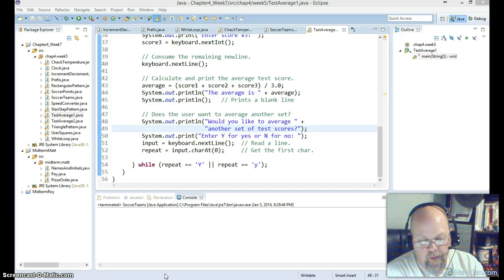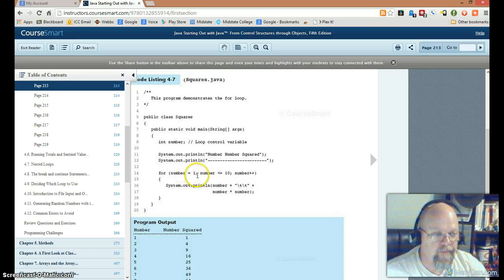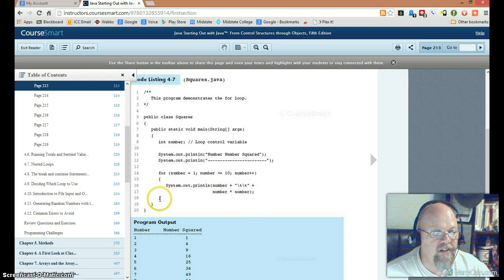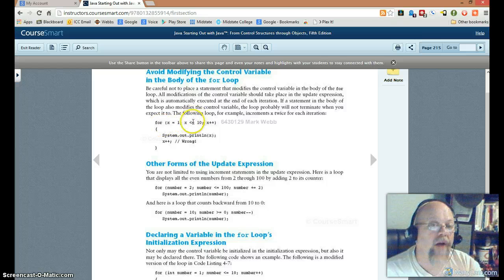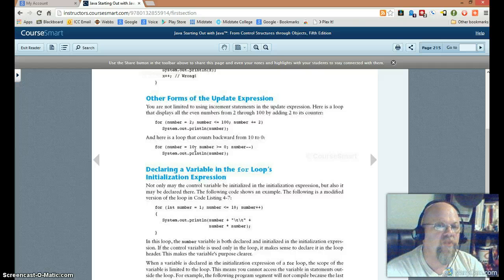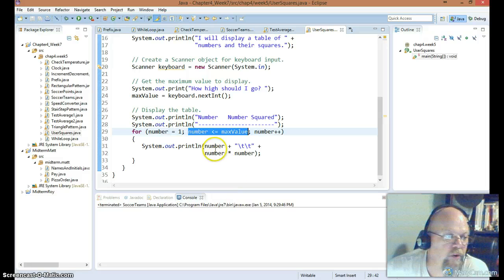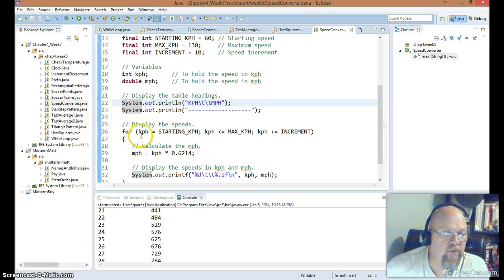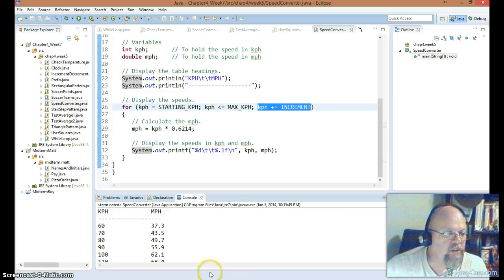CIS113 Chap4_Week5_3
CIS113 Chapter 4